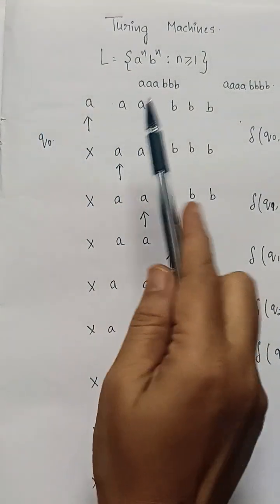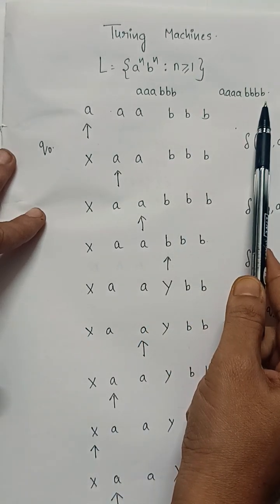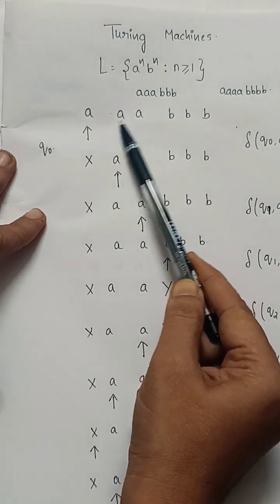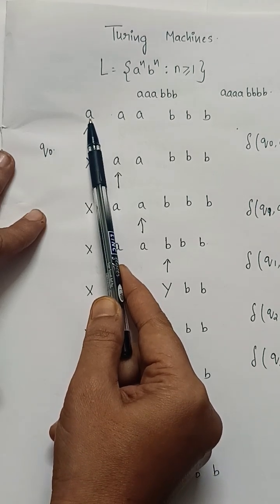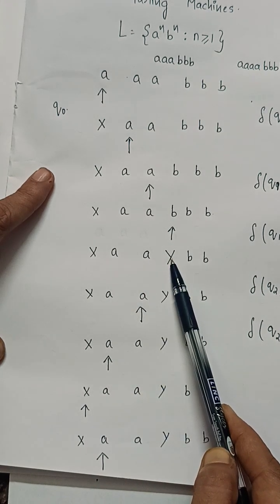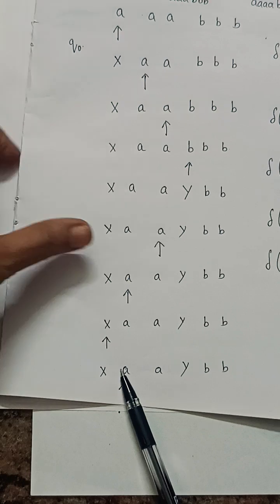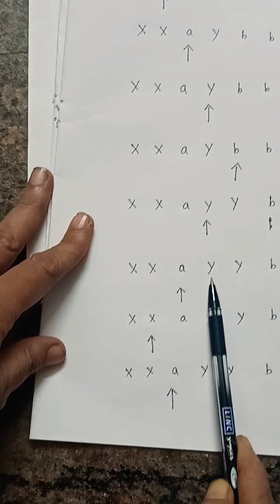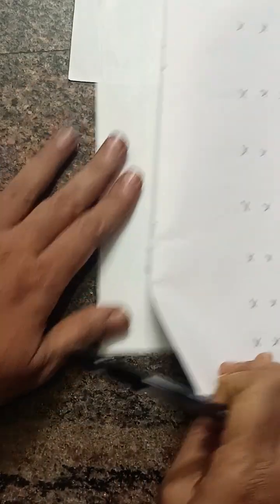shorts turingmachine anbn